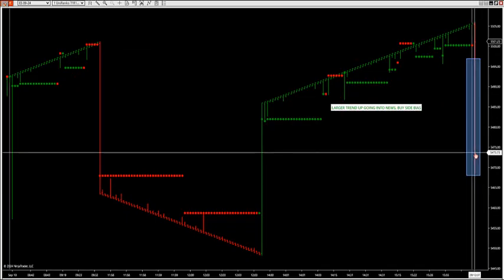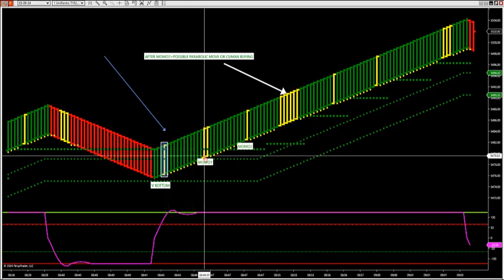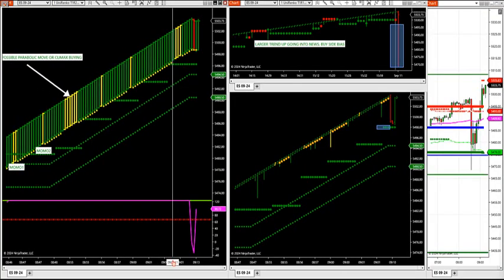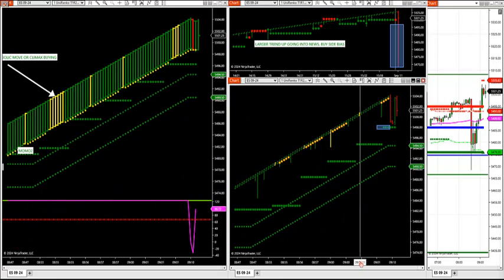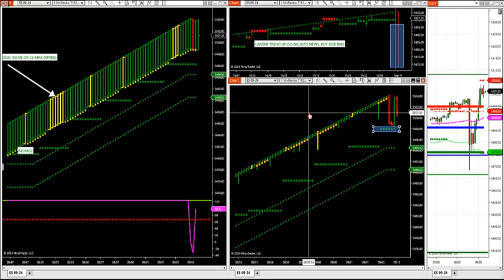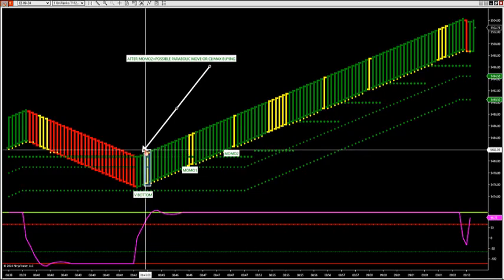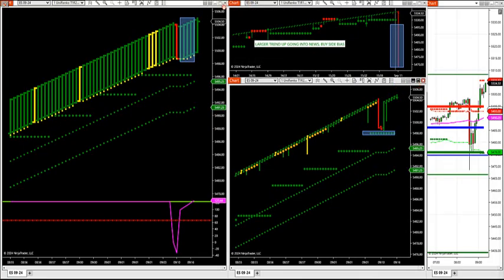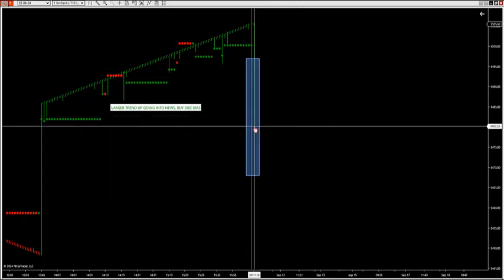9-11-24 How To Trade With The Smart Money Liquidity Grab DayTradingTheFutures.com